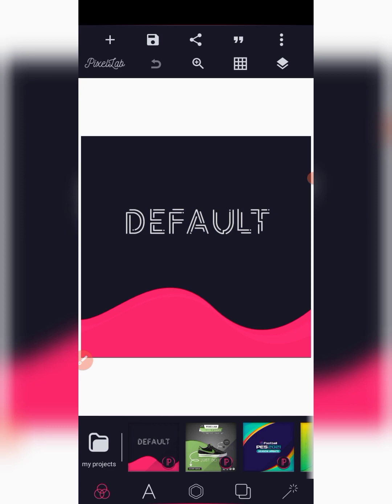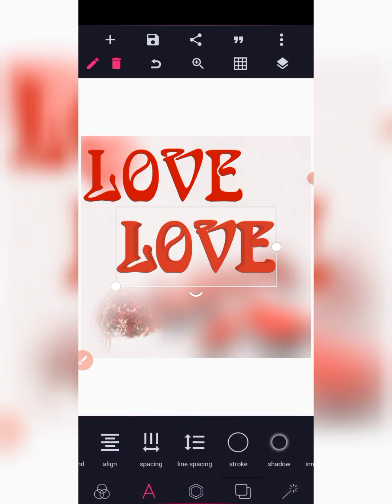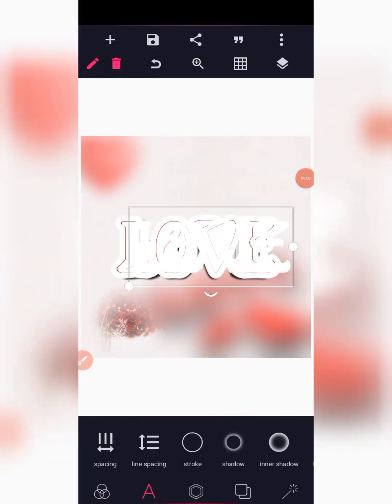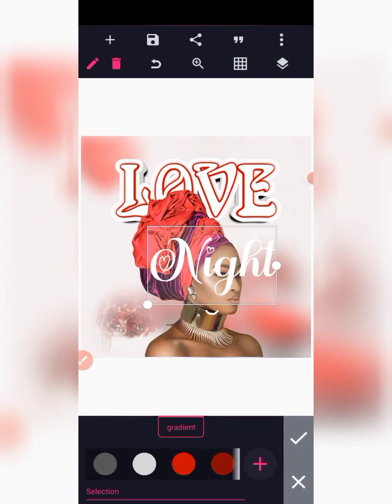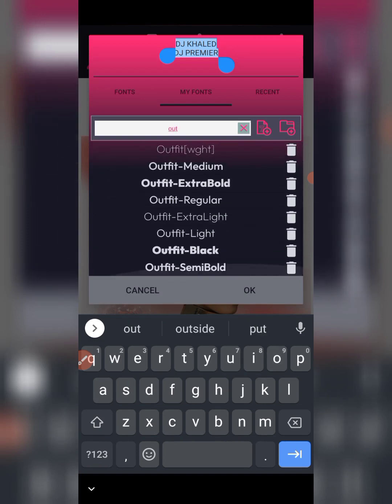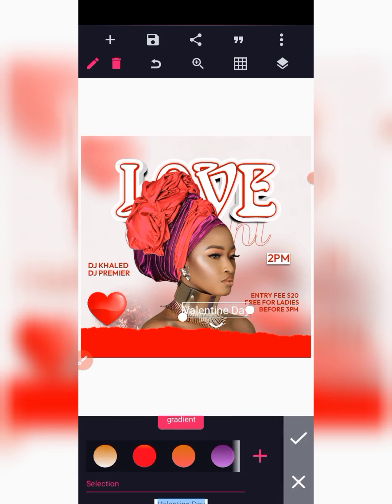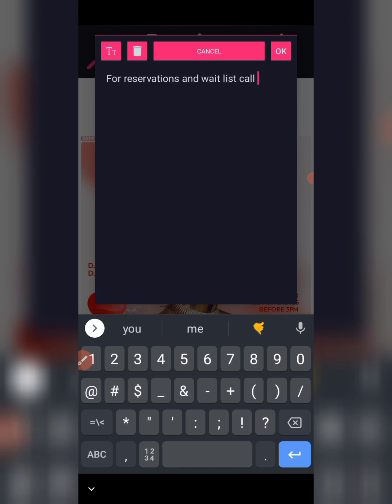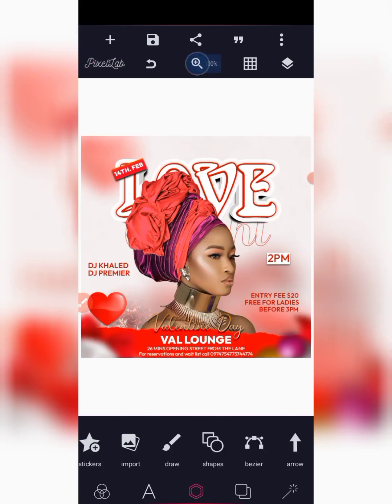Valentine Day Party Flyer Design In 2023 || Pixellab Tutorial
Today we are going to be learning how to design a valentine day party design with your smartphone

Important links

Zachiver

5500 premium fonts

materials used

Recent Videos

📍 Social media flyer

📍 Nylon Effect

📍 Bike Ad Design

Let connect

Noblecreative.net

Tag

Keyword